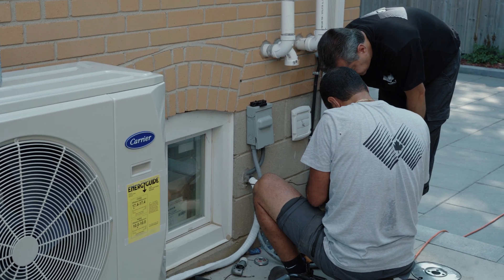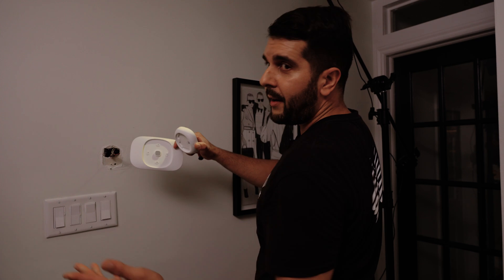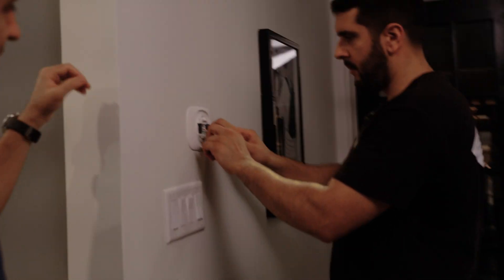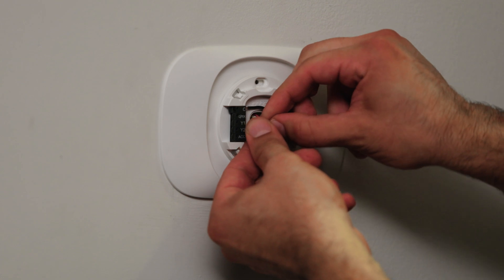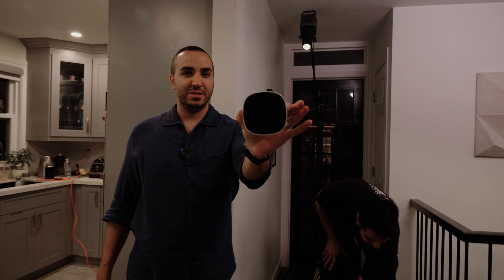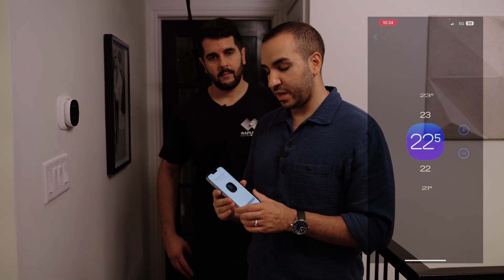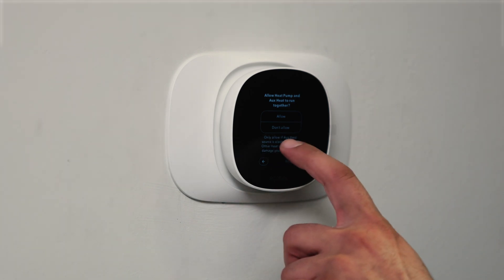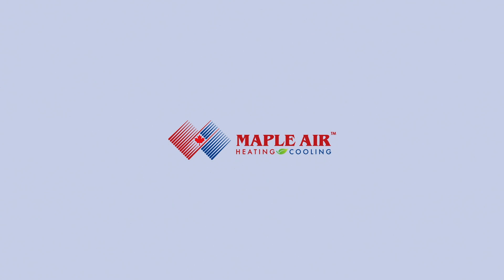Quick and Easy Ecobee Smart Thermostat Lite Install for HVAC Pros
Ecobee has a New thermostats for professionals just like us! Emanuel, our technician, helps demonstrate the installation of the Ecobee Smart Thermostat Lite and its features. This model is compatible with most HVAC systems, including up to 4H/2C, radiant heating, multistage, and dual-fuel systems. It also supports individual accessories like humidifiers, dehumidifiers, and ventilators, providing precise control for improved comfort.

For other inquiries or quotes:
📍 Address: 7581 Jane St.